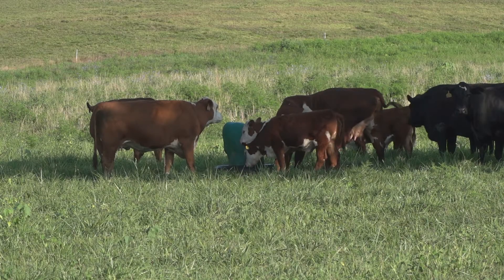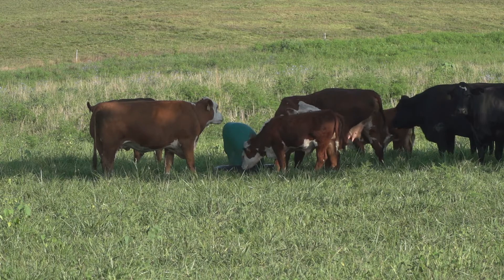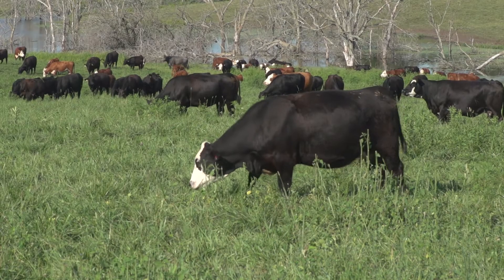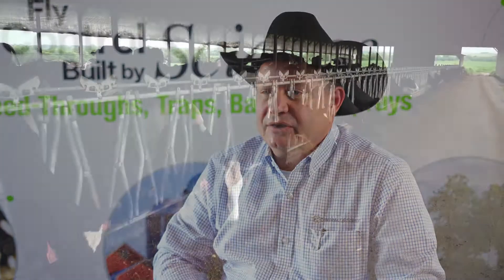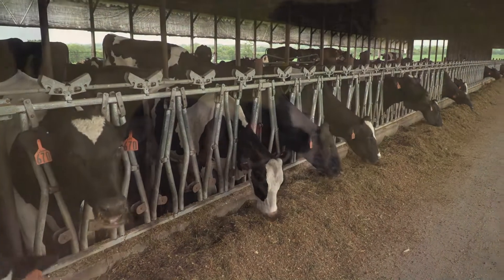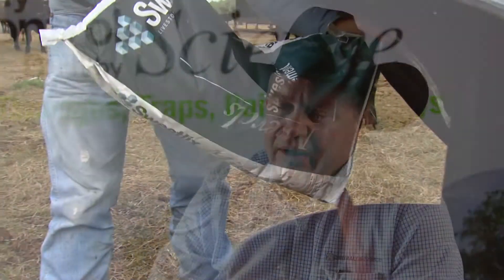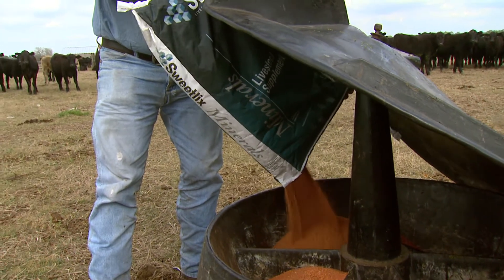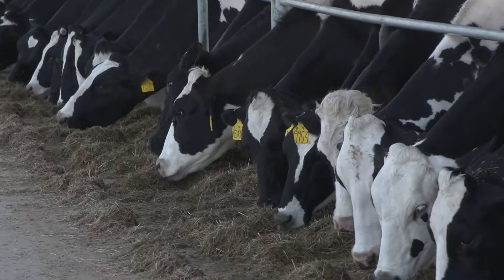ClariFly Small Packs: Where Less is More | Central Life Sciences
Perfect for smaller operations, ClariFly Small Packs provide the same level of fly control that you've come to expect with ClariFly Larvicide.